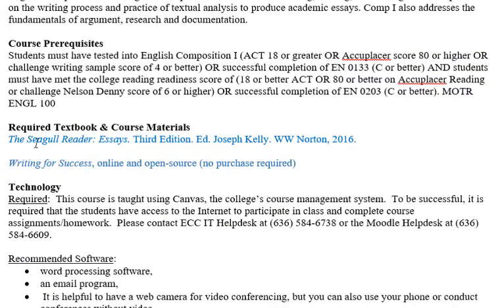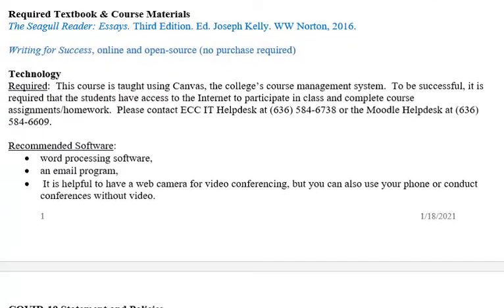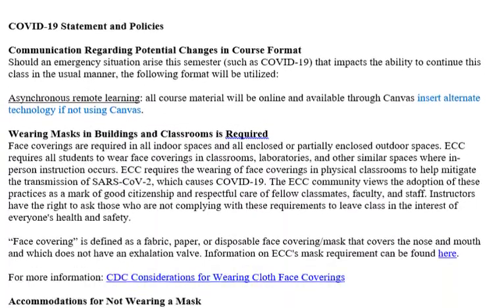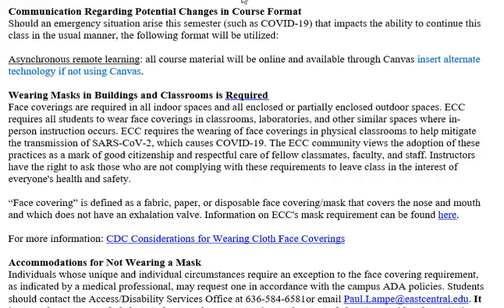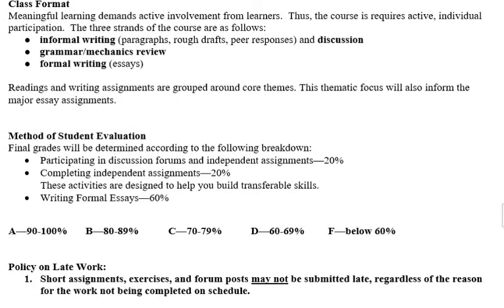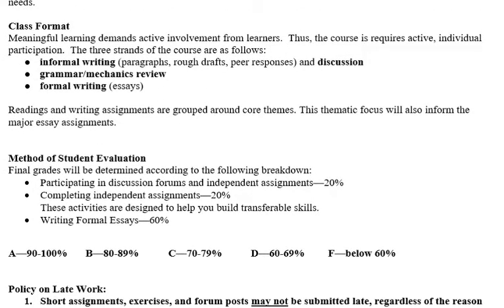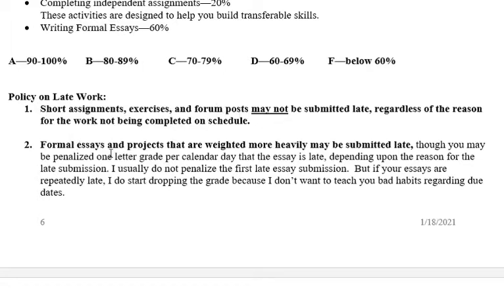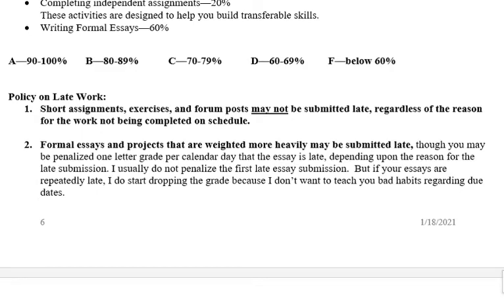Composition I Syllabus